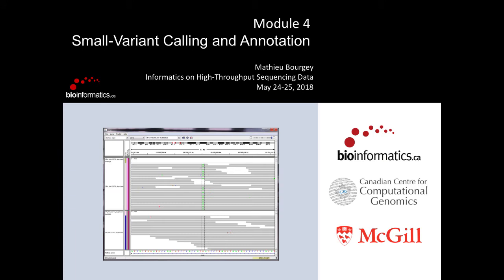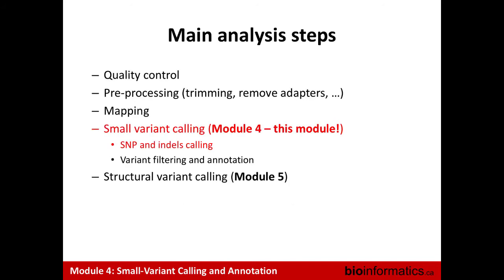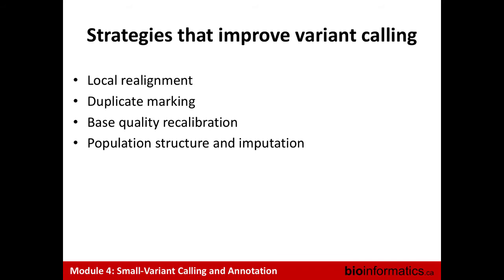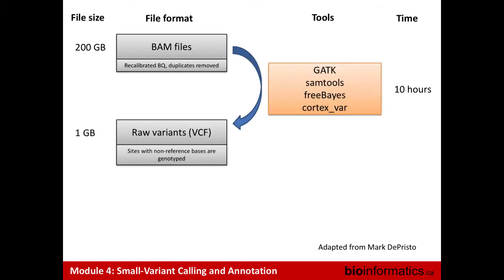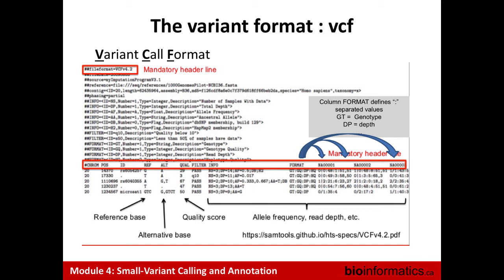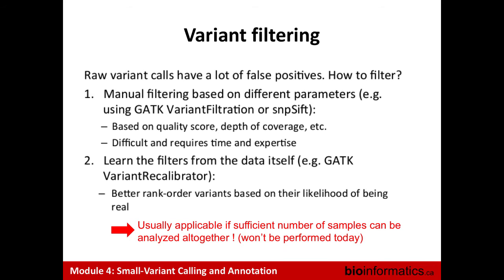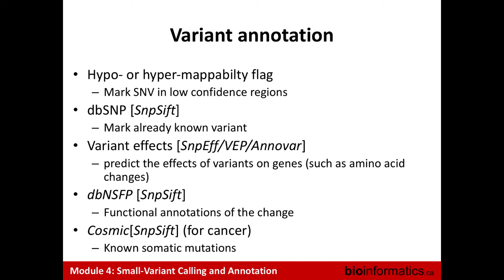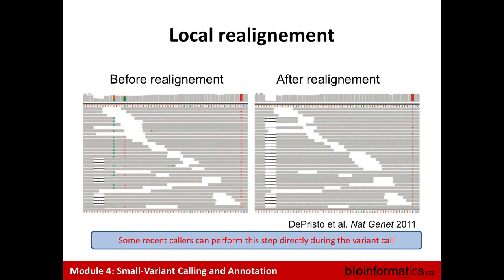Small-Variant Calling and Annotation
This is the fourth module of the Informatics on High-Throughput Sequencing Data 2018 workshop hosted by the Canadian Bioinformatics Workshops at the Ontario Institute for Cancer Research. This session is by Mathieu Bourgey from the Canadian Centre for Computational Genomics at McGill University.

Table of Contents:

00:36 - Learning Objectives of Module
01:55 - {
02:06 - Compute Canada
03:04 - Tools, pipelines and data on Compute Canada
03:54 - GenAP
04:27 - }
04:28 - Genome re-sequencing
05:53 - Simplified variant analysis workflow
06:26 - Main analysis steps
06:48 - Importance of quality control
08:06 - Main analysis steps
08:15 - SNV calling
08:20 - SNPs
08:45 - SNP Discovery: Goal
10:26 - Base quality
10:33 - SNP Discovery: Base Qualities
11:18 - SNP and genotype calling workflow
13:51 -
14:01 - SNP and genotype calling workflow
14:39 -
15:26 -
15:47 - Strategies that improve variant calling
16:24 - Strategies that improve variant calling
16:28 - Local realignement
18:14 - Strategies that improve variant calling
18:23 - Duplicate marking
19:15 - Strategies that improve variant calling
19:16 - Base quality recalibration
19:40 - Strategies that improve variant calling
19:54 - Using haplotypes for base calling
21:10 - Impact of using multi-samples and haplotype information
21:43 - Handling Trios
23:01 -
24:17 - The variant format : vcf
28:59 - Variant filtering and annotation
29:00 - The variant format : vcf
29:24 - Variant filtering and annotation
29:26 - Variant filtering
29:28 - Variant filtering and annotation
29:29 - The variant format : vcf
30:49 - Variant filtering and annotation
30:53 - The variant format : vcf
32:08 - Variant filtering and annotation
32:10 - The variant format : vcf
35:57 - Variant filtering and annotation
36:08 - Variant filtering
38:42 - Variant Quality Recalibration
40:16 - QC: HapMap &amp; dbSNP
40:18 - Variant Quality Recalibration
41:28 - QC: HapMap &amp; dbSNP
42:19 - Variant annotation
44:04 - Annotating variants with SnpEff
44:31 - Variant annotation
46:07 - Annotating variants with SnpEff
46:07 -
46:11 - Annotating variants with SnpEff
46:12 - Variant annotation
47:10 - Annotating variants with SnpEff
47:14 -
47:14 - Annotating variants with SnpEff
47:43 -
48:40 - Add-on
48:44 - VCF visualization in IGV
49:13 - General metrics
49:29 - SNV statistics
49:40 - Lab time!
53:15 - SNV statistics
53:26 - General metrics
53:27 - VCF visualization in IGV
53:27 - Add-on
53:27 -
53:28 - Annotating variants with SnpEff
53:28 - Variant annotation
53:28 - QC: HapMap &amp; dbSNP
53:29 - Variant filtering
53:29 - Variant filtering and annotation
53:29 - The variant format : vcf
53:30 -
53:30 - Handling Trios
53:31 - Impact of using multi-samples and haplotype information
53:31 - Using haplotypes for base calling
53:31 - Strategies that improve variant calling
53:31 - Base quality recalibration
53:32 - Strategies that improve variant calling
53:32 - Duplicate marking
53:33 - Strategies that improve variant calling
53:33 - Local realignement
55:30 - Strategies that improve variant calling
55:30 - Local realignement
55:31 - Strategies that improve variant calling
55:31 - Duplicate marking
55:32 - Strategies that improve variant calling
55:32 - Base quality recalibration
55:33 - Strategies that improve variant calling
55:33 - Using haplotypes for base calling
55:33 - Impact of using multi-samples and haplotype information
55:34 - Handling Trios
55:35 -
55:36 - The variant format : vcf
57:21 - Variant filtering and annotation
57:29 - The variant format : vcf